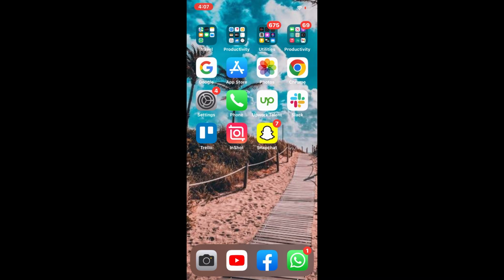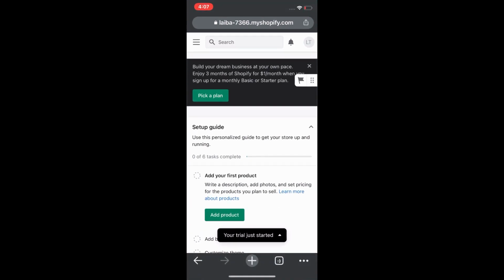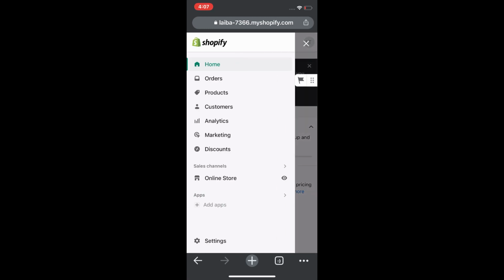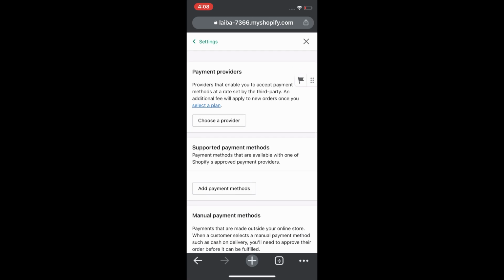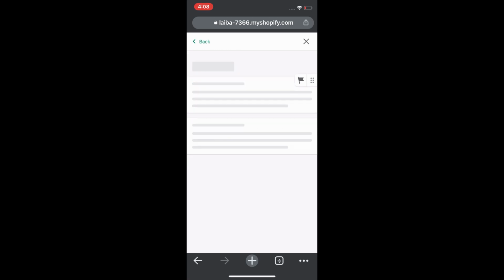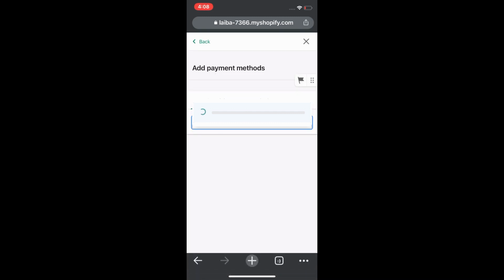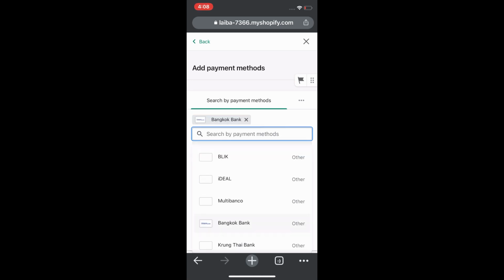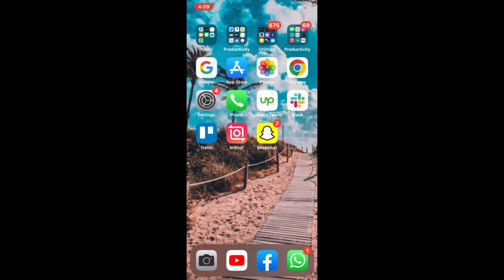Shopify Payments Configuration How to Configure Shopify Payments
In this video I'll show you Configuring Shopify Payments Setting Up Shopify Payments. The method is very simple and clearly described in the video. Follow all of the steps & Setting Up Shopify Payments Configuring Shopify Payments